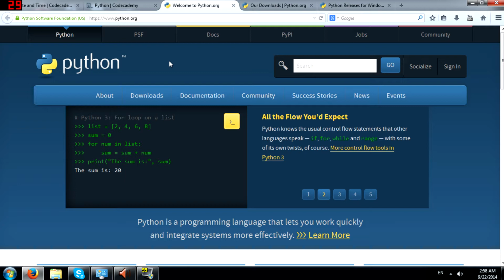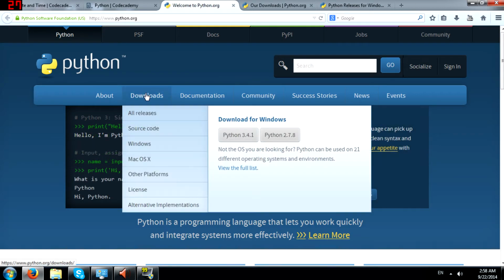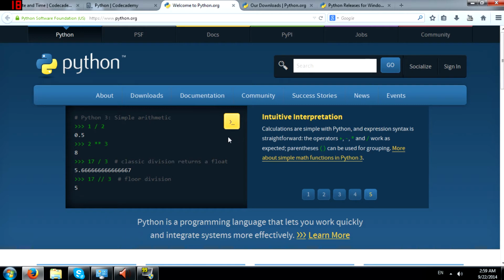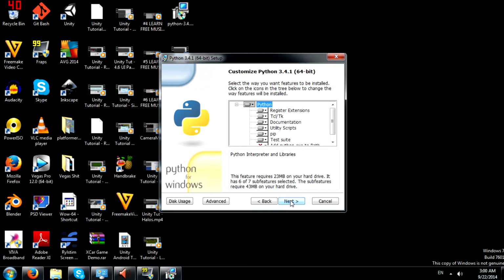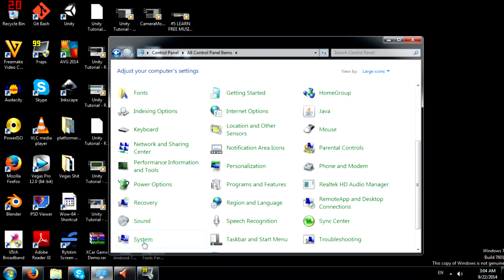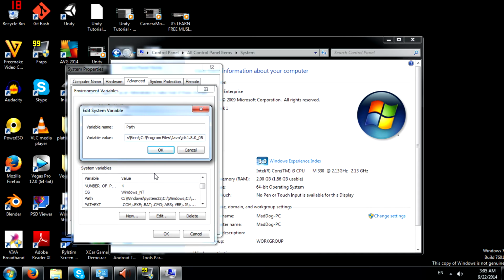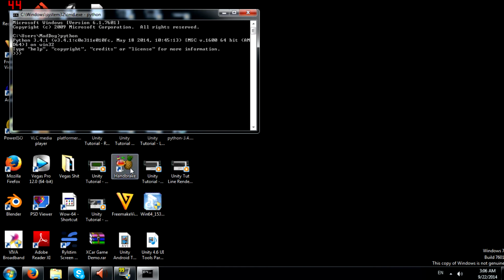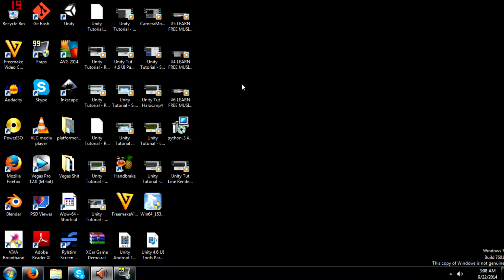Python Tutorial: Installation and Setup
Welcome to the Python Tutorial Series! Python is an interpreted, object-oriented, high-level programming language.  Its high-level built in data structures, combined with dynamic typing and dynamic binding, make it very attractive for Rapid Application Development, as well as for use as a scripting or glue language to connect existing components together.
In this tutorial you will learn how to download, install and setup the Python compiler.